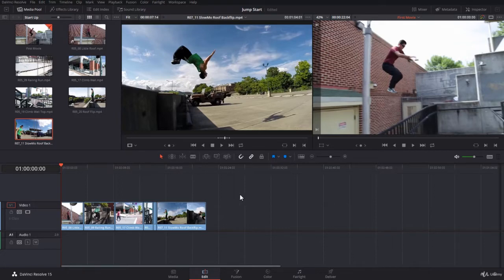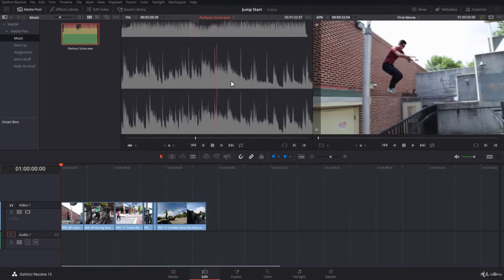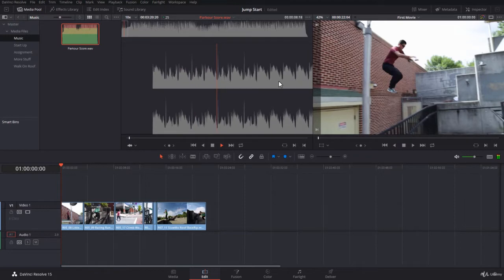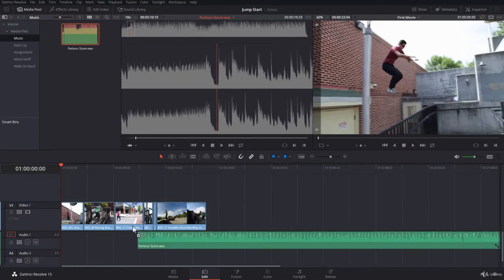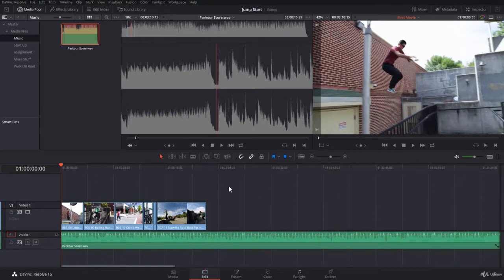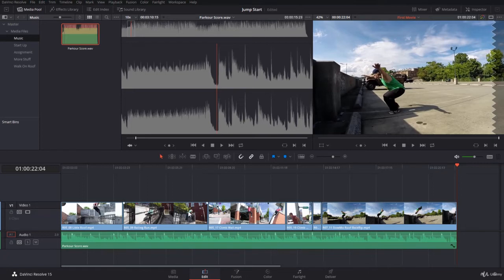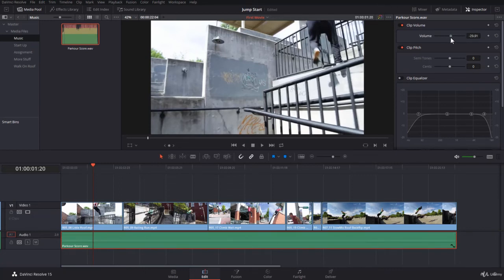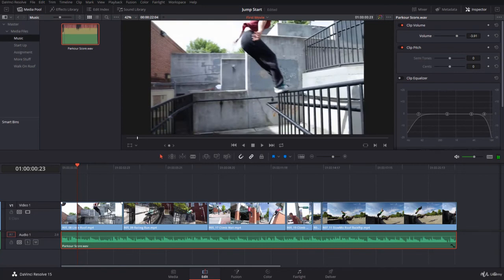Davinci Resolve 16 and 17 Tutorial 31 Work with Audio and Add Music